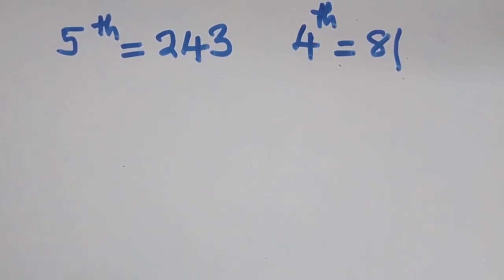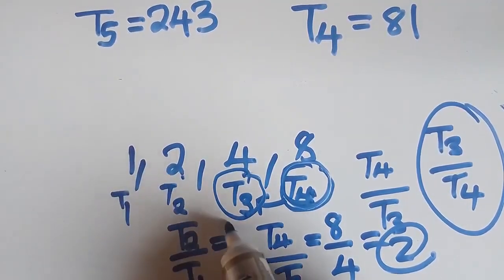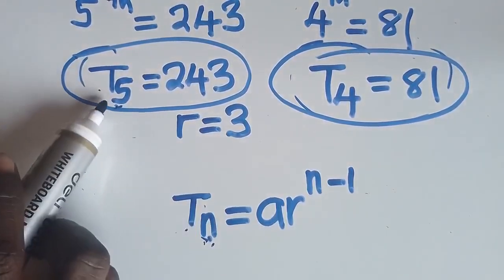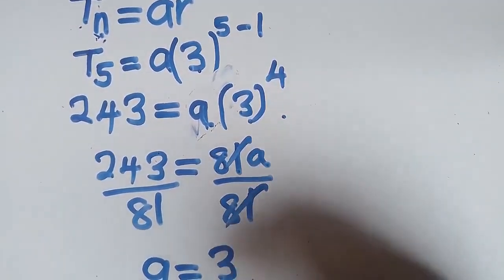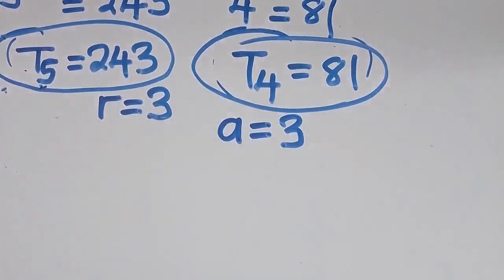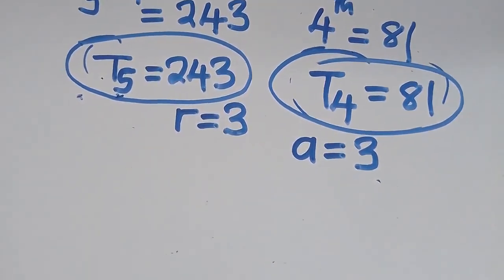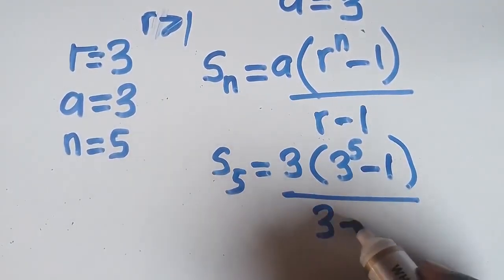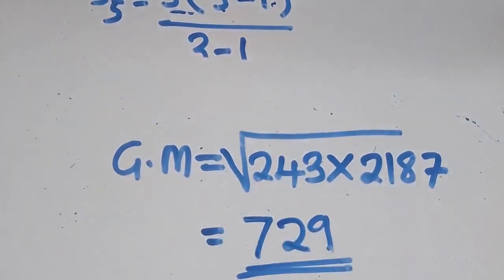Geometric Progression (G.P) : How To Find First Term, Common ratio, n'th Term And Geometric Mean